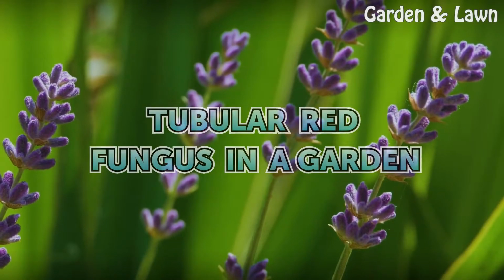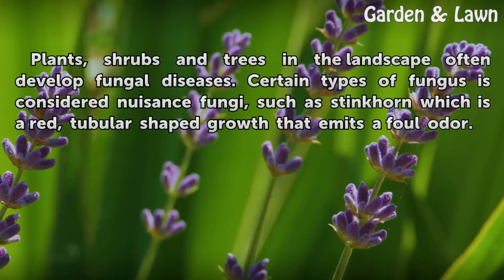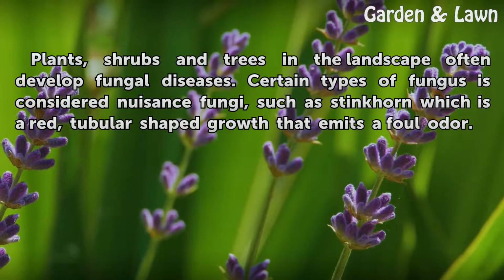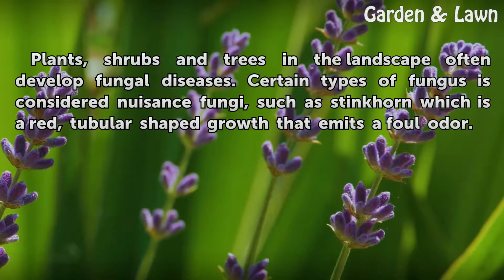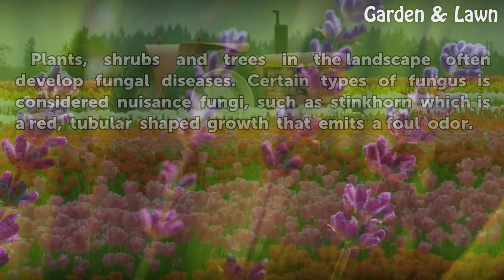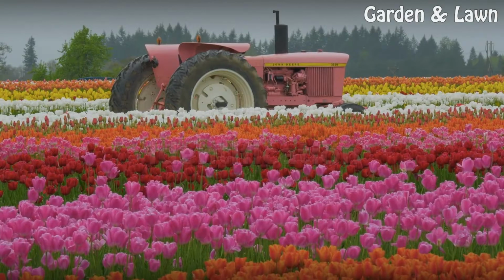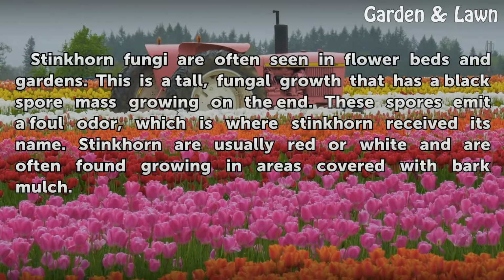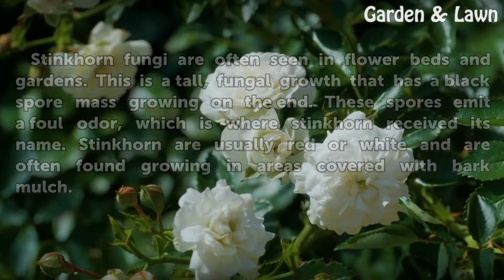Tubular Red Fungus in a Garden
Tubular Red Fungus in a Garden. Plants, shrubs and trees in the landscape often develop fungal diseases. Certain types of fungus is considered nuisance fungi, such as stinkhorn which is a red, tubular shaped growth that emits a foul odor.

Table of contents Tubular Red Fungus in a Garden
Identification 00:34
Fun Fact 01:00
Control 01:26